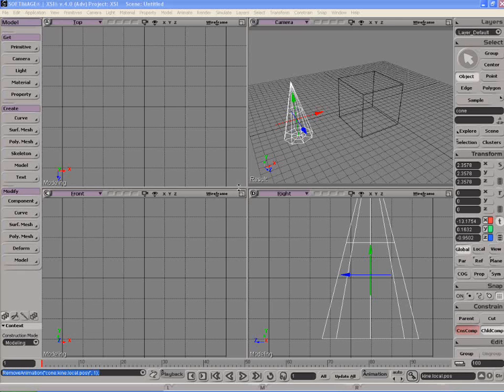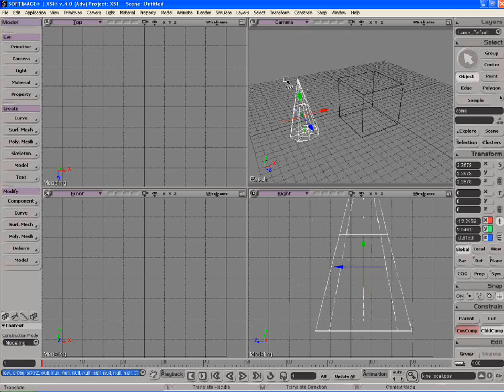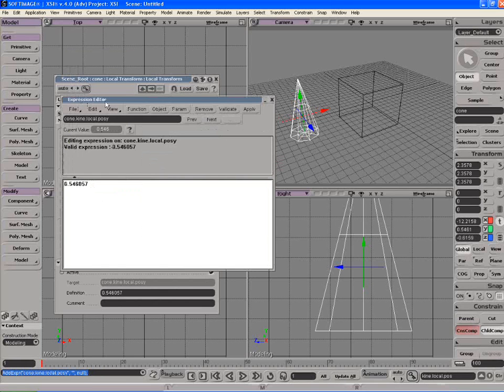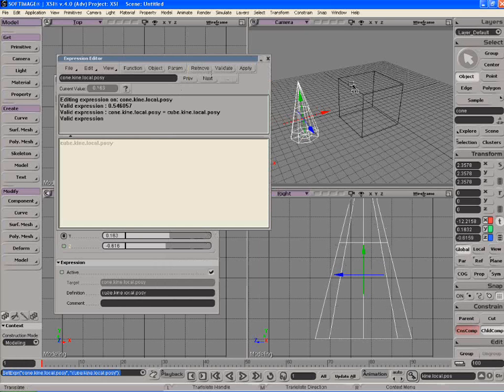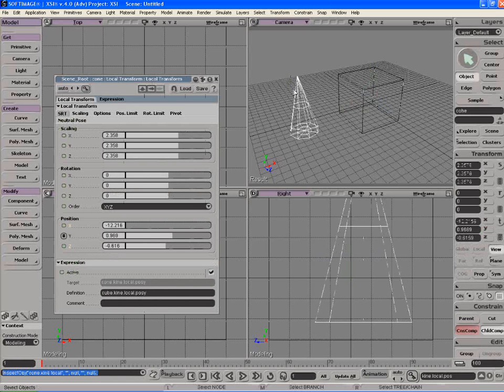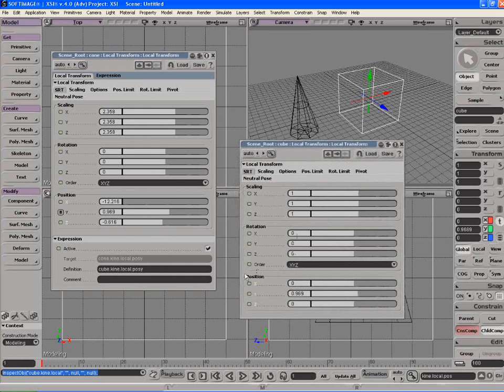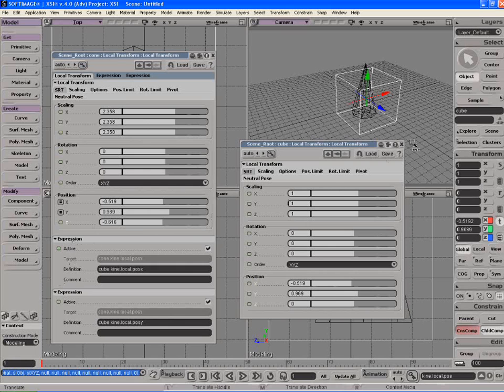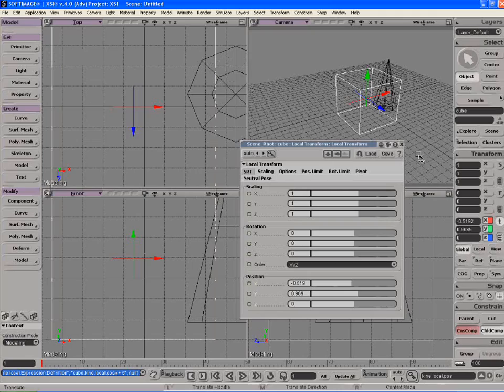Maya to XSI: Expression Editor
Set expressions in the expression editor via the property editor in XSI. [v4.0]